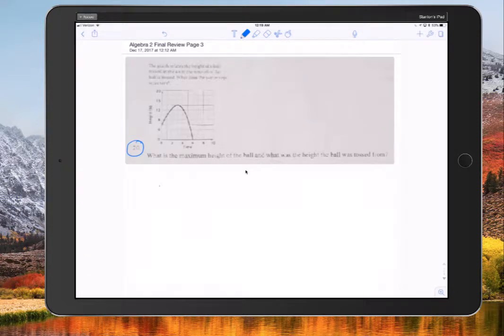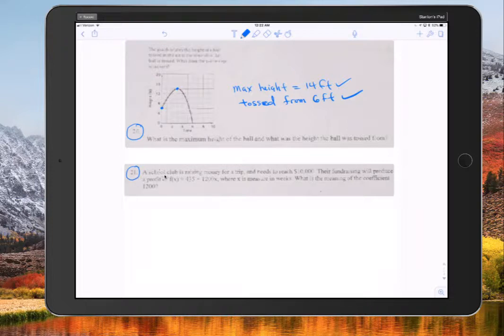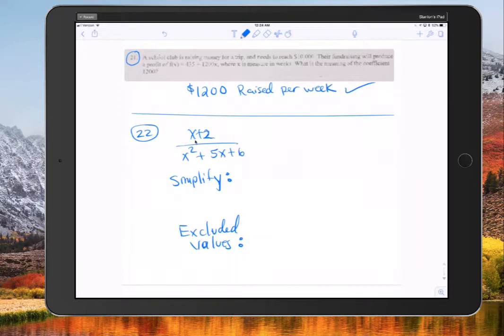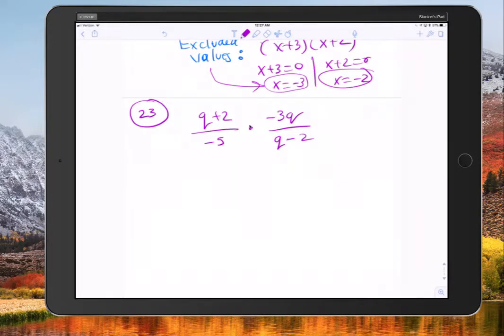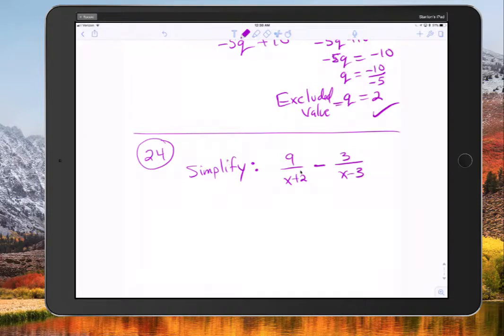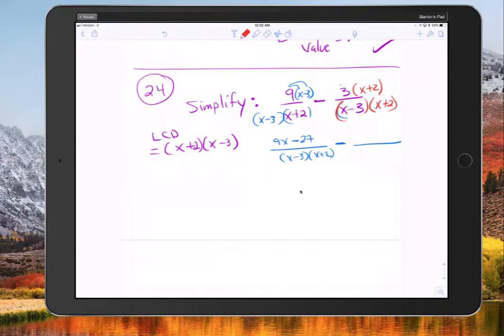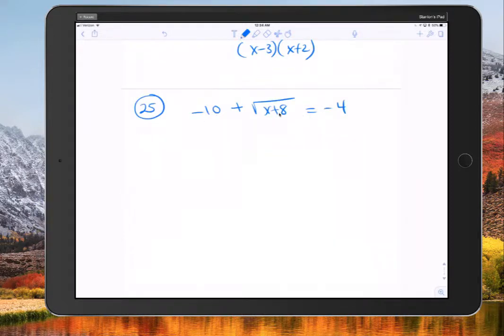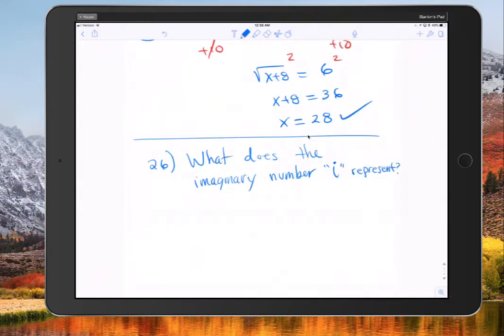Algebra 2 Final Exam Review Page 3